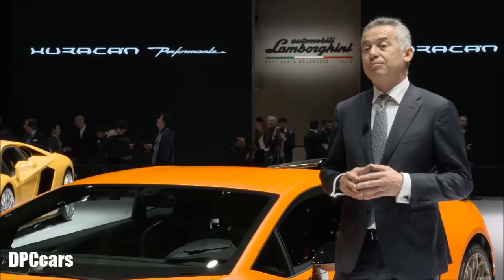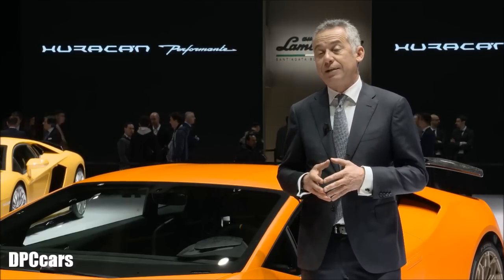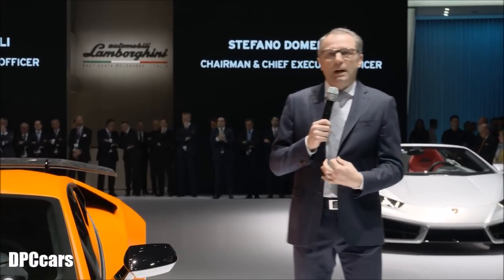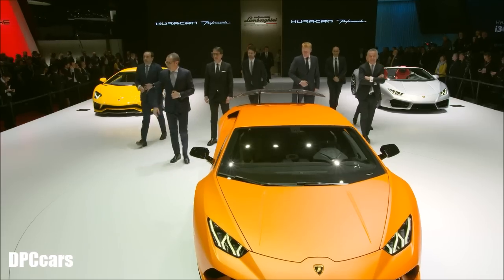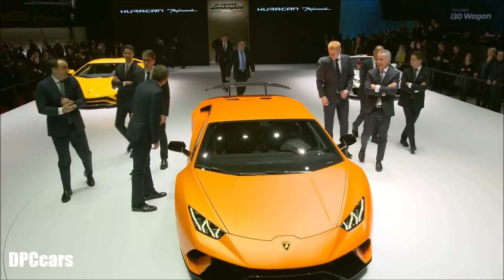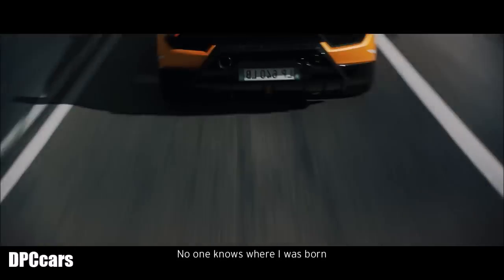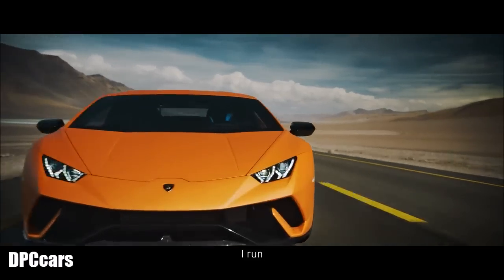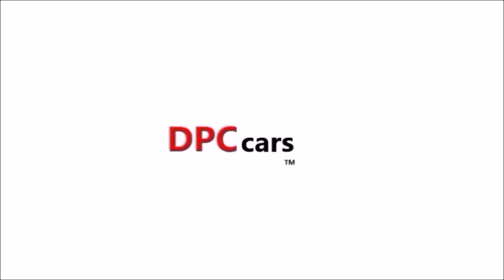Lamborghini Huracan Performante Technical Information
The Huracán Performante adopts Aerodinamica Lamborghini Attiva (ALA):   ALA is also the Italian word for wing. This patented active aerodynamic system developed by Lamborghini for the Huracán Performante provides an active variation of aero load for high down force or low drag.

The system is completely integrated into the vehicle in terms of design, weight and performance. The front spoiler integrates the electric motor of the front ALA system, built in a carbon forged frame with active flaps on the top exterior surface. The rear bonnet is designed around the air ducts to the rear wing as well as the wing pylons.

Lamborghini’s Piattaforma Inerziale (LPI) governs all the car’s electronic systems in ‘real time’ and is perfectly integrated with the ALA system, activating the ALA system flaps in less than 500 milliseconds to ensure the best aerodynamic set-up of the car in every driving condition.

When ALA is off, the active flaps inside the front spoiler are closed, generating the desired high downforce for high speed cornering and full brake conditions. When ALA switches to on the front flaps are opened by the front electric motor, reducing air pressure on the front spoiler and directing air flow via an inner channel and through the specially shaped underside of the car. This drastically reduces drag and optimizes conditions for maximum acceleration and top speed.

In the rear of the Performante four ducts are installed below the rear bonnet. The two central ducts are always open to allow underhood ventilation and exhaust cooling, while the two external ducts are connected to the inner channels of the rear wing. The air flow through the rear wing channels is controlled by two electro-actuated flaps. The entire system is 80% lighter than a traditional hydraulic system.

When ALA is off the rear flaps are closed, permitting the rear wing to act as a traditional fixed wing. Stability is enhanced in high speed cornering and full braking by creating maximum vertical downforce; 750% more than a Huracán coupé.

The LPI turns on the ALA in high throttle conditions, opening the rear flaps to allow air through the rear wing’s inner channels and directing air flow through ridges underneath the wing. This reduces drag and maximizes the car’s acceleration and top speed capabilities.

In addition, the rear wing’s inner air channel is split right and left, allowing aero vectoring for high speed cornering. Depending on the direction of the turn, the LPI instructs ALA to be switched on in either the right or left side of the spoiler, increasing downforce and traction on the inner wheel, counteracting the load transfer in rolling conditions. This in turn optimizes the chassis’ momentum, requiring a reduced steering angle and improving the car’s overall dynamic stability.

The enhanced naturally aspirated Huracán engine is the most powerful V10 produced to date by Lamborghini. Outputting 640 hp (470 kW) at 8,000 rpm and producing 600 Nm of torque at 6,500 rpm, it is distinguished by a new bronze manifold that draws on the heritage of previous special edition engines such as the Diablo 30th Anniversary power plant.

The Performante’s new powertrain draws on sophisticated technologies including developments from Lamborghini’s motorsports program. Engine fluid dynamics for both intake and exhaust have been optimized, as has the V10’s air intake system with reduced loss improving responsiveness. New titanium valves allow higher valve lifts to increase engine permeability and performance.

The exhaust system has been redesigned to achieve weight reduction and less back pressure. The exhaust pipes, positioned at a higher and more central position, deliver a more aggressive sound in high performance use, resonant of motor racing.

The car’s powerful engine produces an optimized torque curve, with more than 70% of torque already available at 1,000 rpm. Reflecting this, Lamborghini’s seven-speed dual clutch transmission has been also optimized in order to match the increased performance.

The Performante’s dry weight is just 1,382 kg, giving a weight to power ratio of 2.16 kg. Weight distribution front and rear is 43/57 %.  Accelerating from 0-100 km/h in 2.9 seconds, the Huracán Performante is propelled from 0 to 200 km/h in 8.9 seconds, and brakes from 100-0 km/h in 31 m.